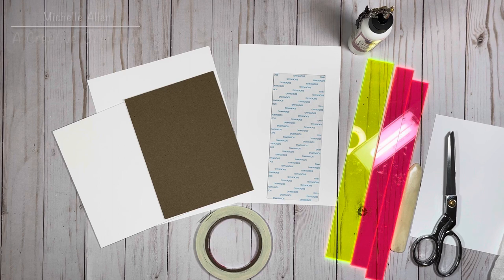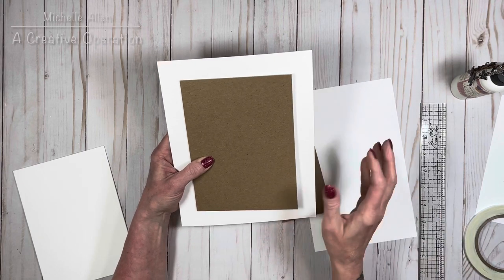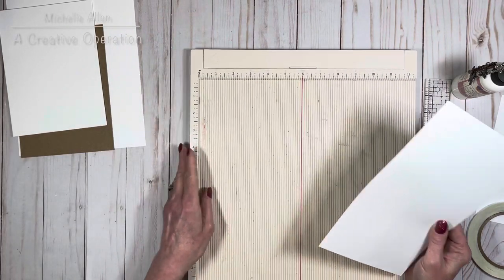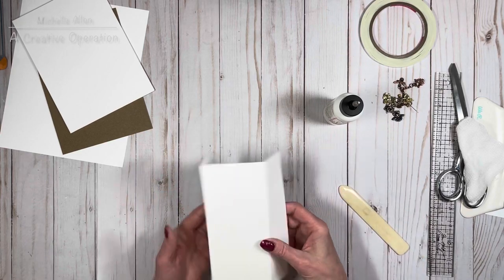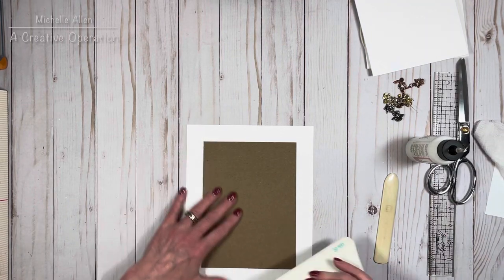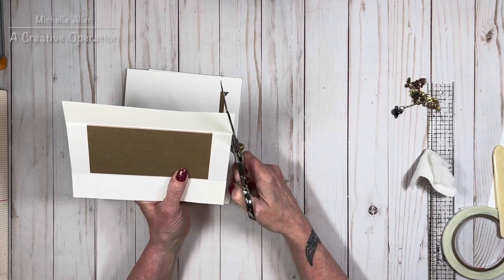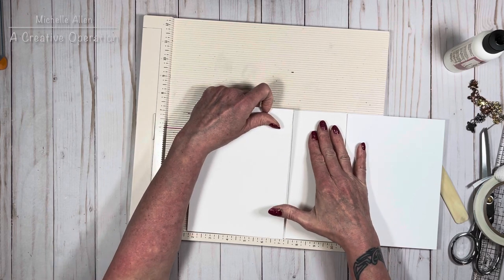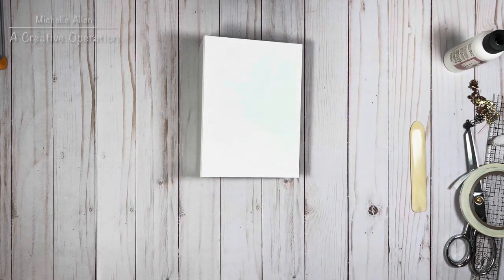The Lay Flat Album Cover Method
This method was developed by Tamra Kilgore-Merrill, owner of Country Craft Creations. It is a great way to wrap an album cover and is very easy to do. It will lie completely flat when opened, making your album pages easier to turn. I’ll take you through my process and give you hints and tips along the way, including the “formula “ on how big to cut your cardstock based on the size chipboard you use.  I hope you enjoy this method. Please visit Country Craft Creations at countrycraftcreations.com and check out all of the amazing products including new and exclusive patterned papers that are absolutely gorgeous!